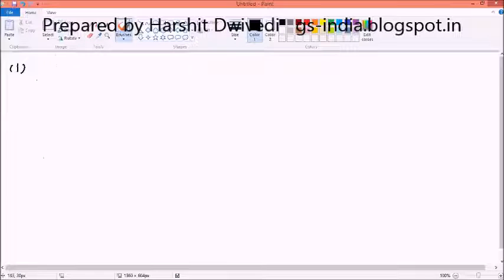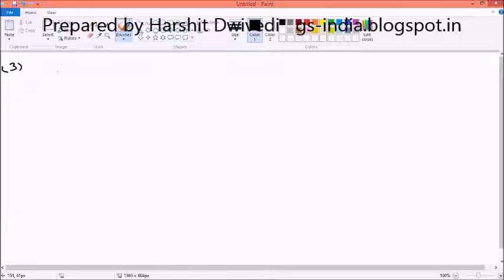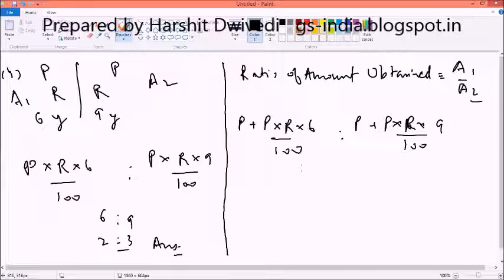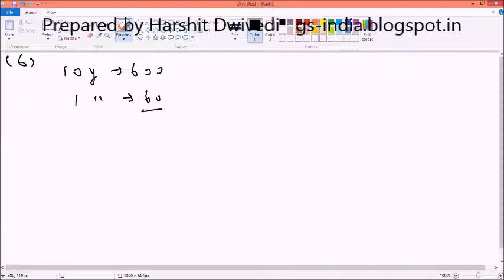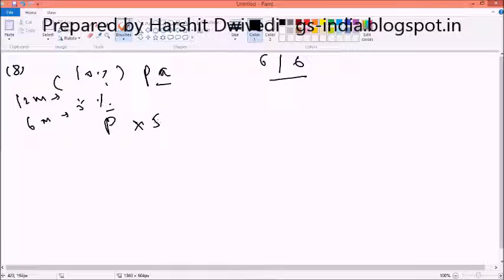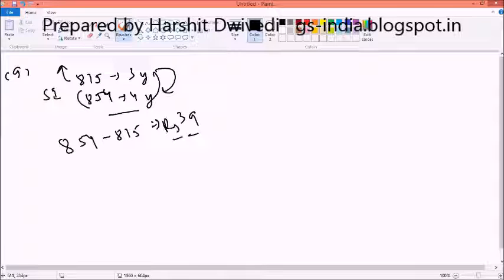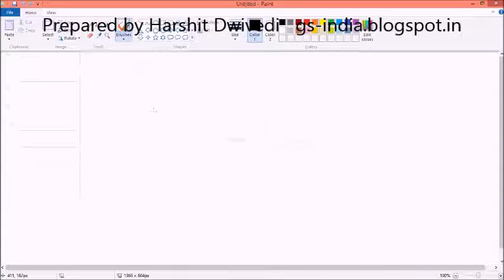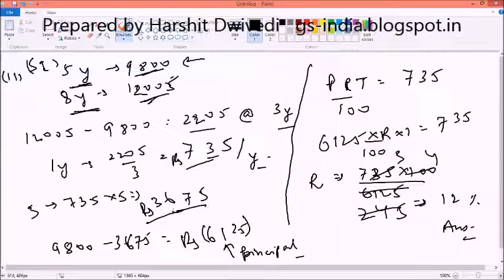Simple and Compound Interest Question Solving Part 3